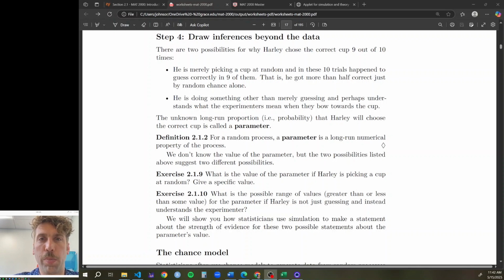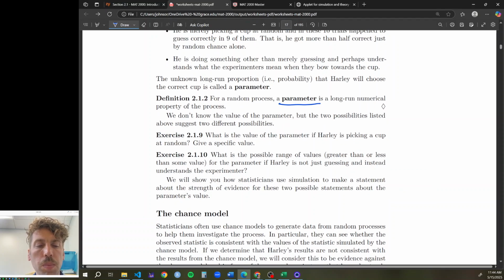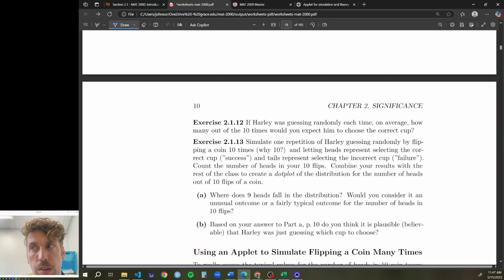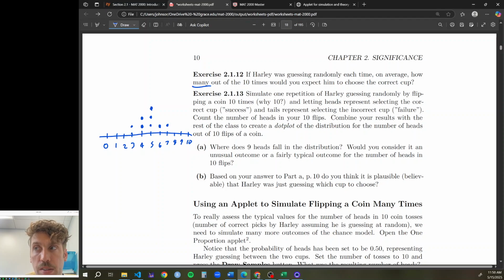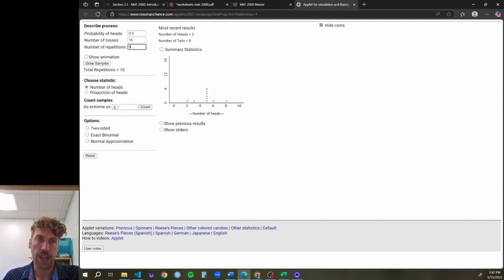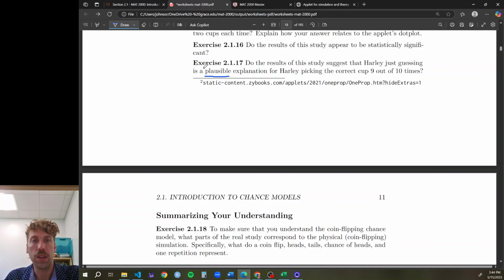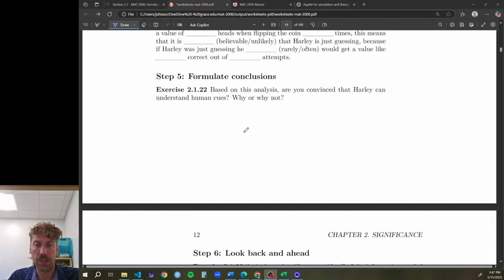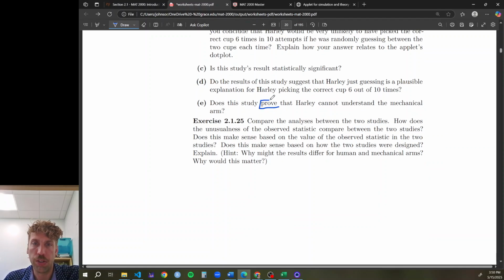MAT 2000 Into to Stats Section 2.1 part 2